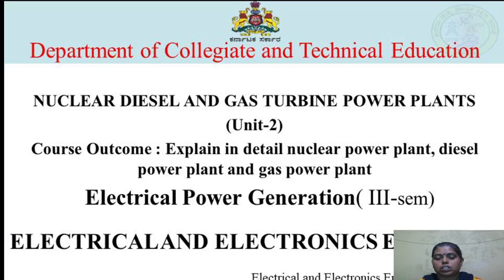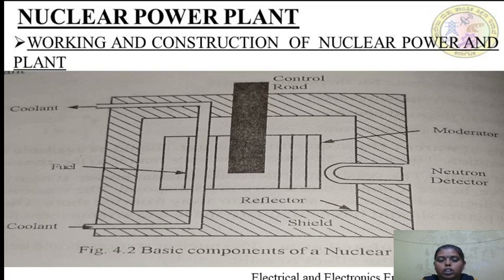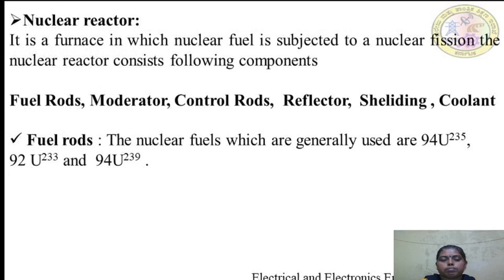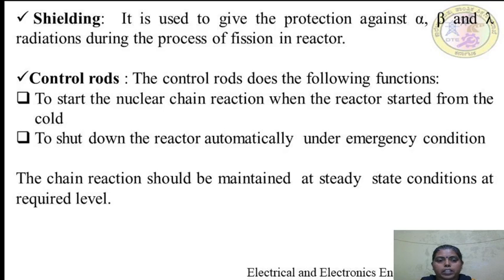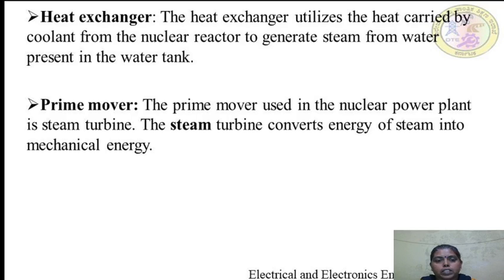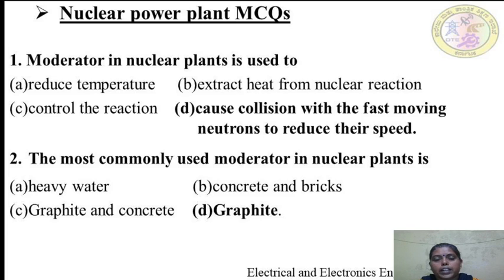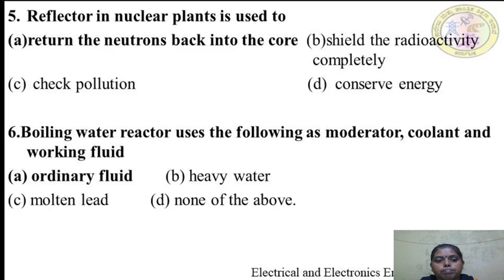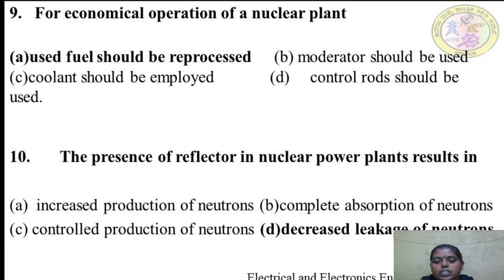EE 15EE32T U2 S11